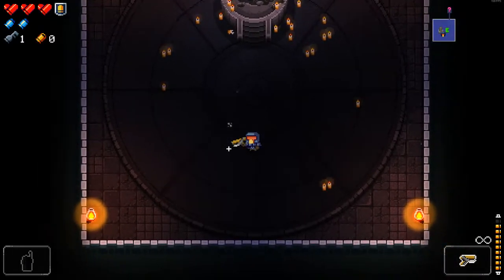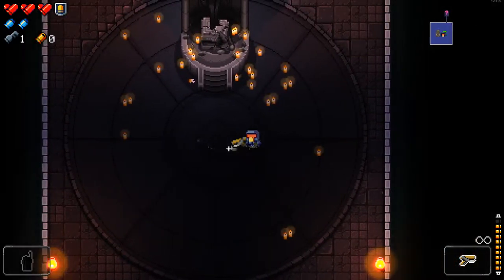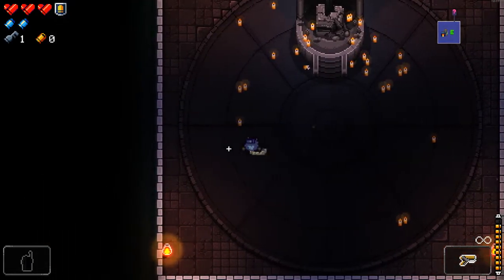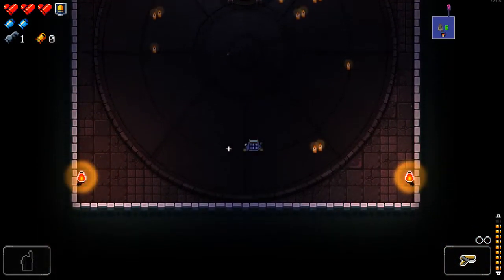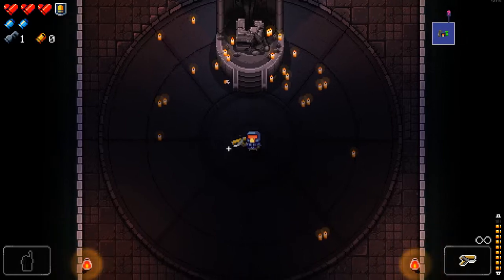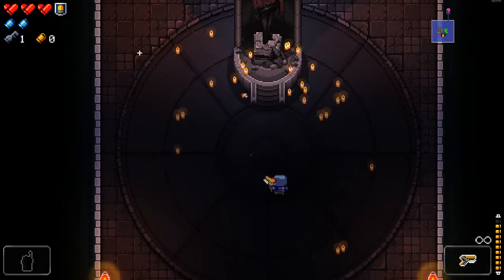Enter The Gungeon Camera Logic Analysis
Gameplay of Enter the Gungeon centered around the camera system's functionality. Analysis by Imran Ansari